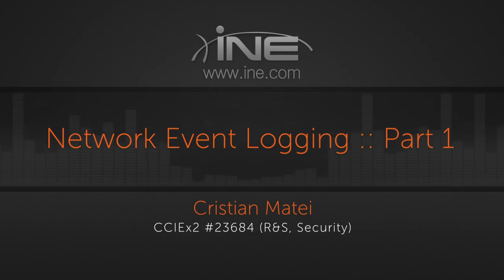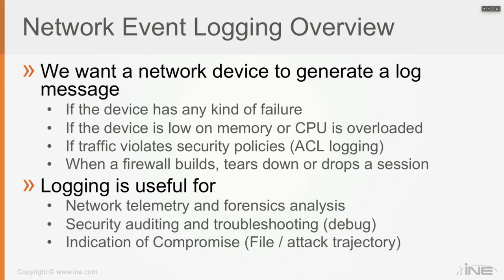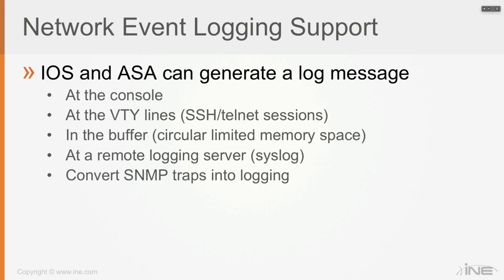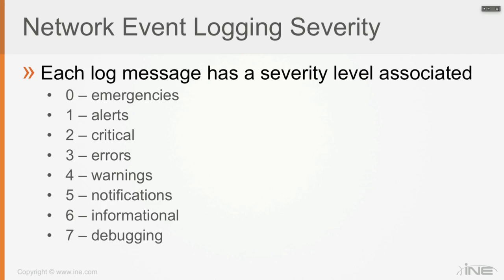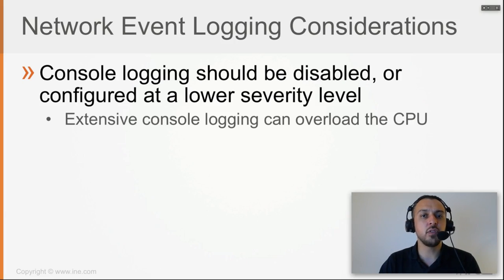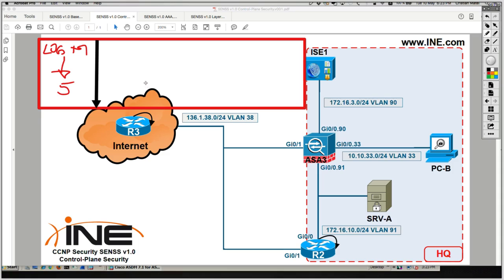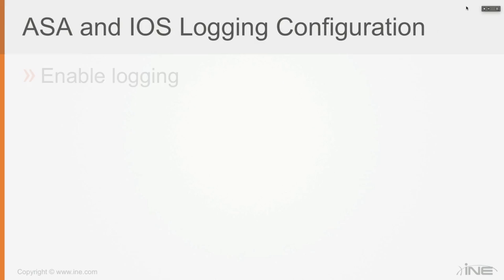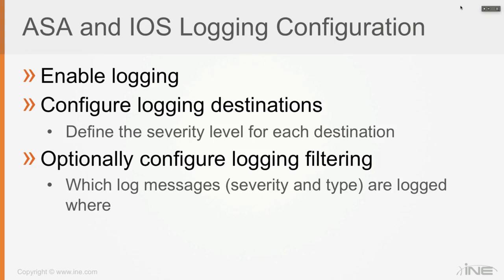18 Network Event Logging Part 1